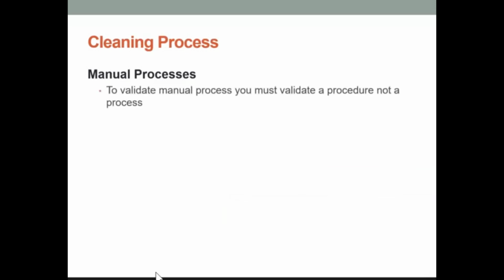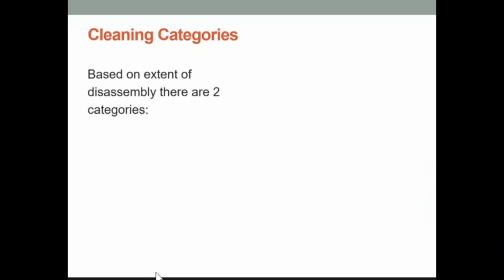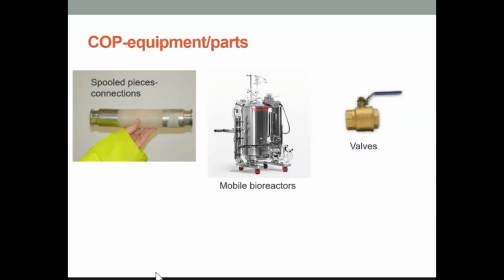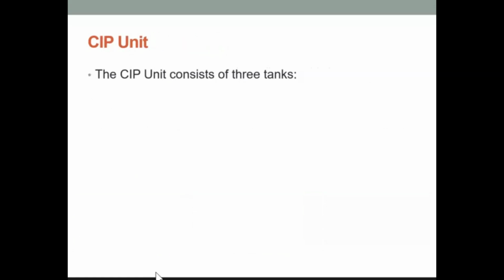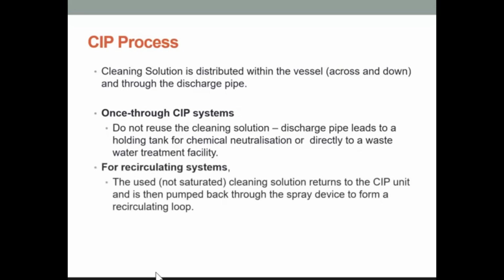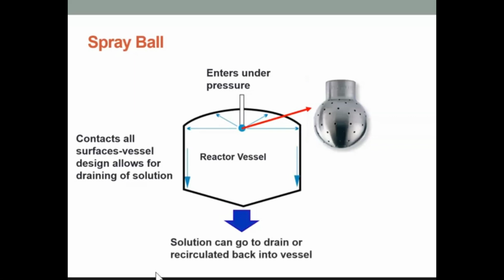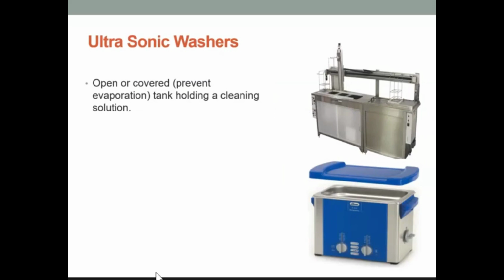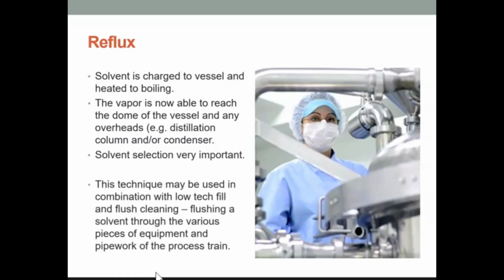Lesson 27 Cleaning Processes